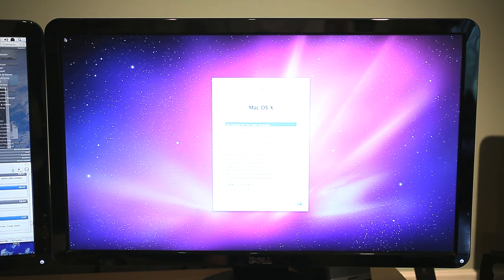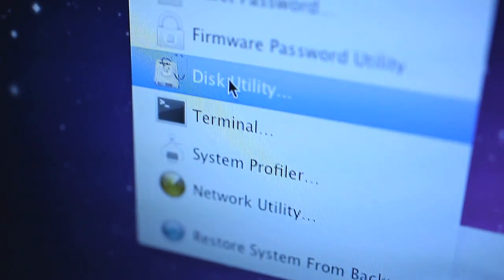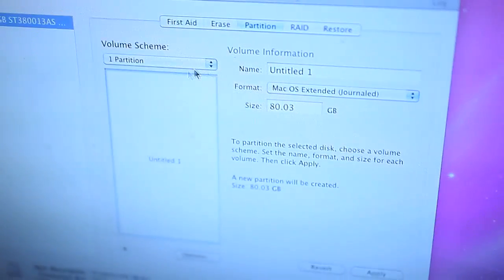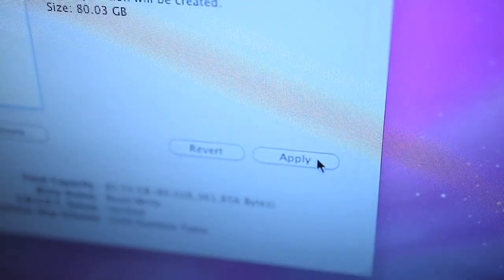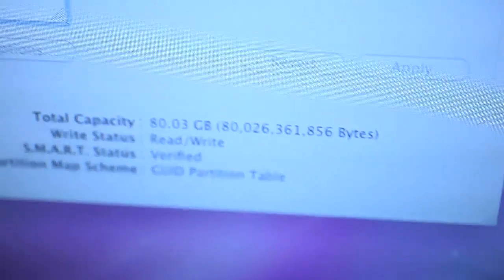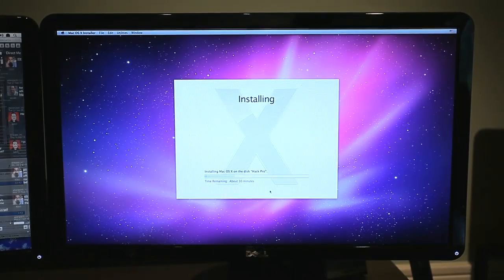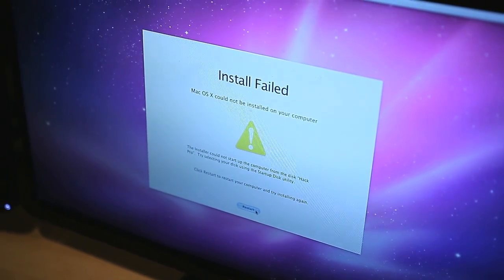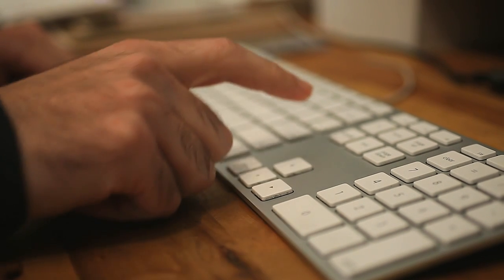Hackintosh Step 04 - Lifehacker